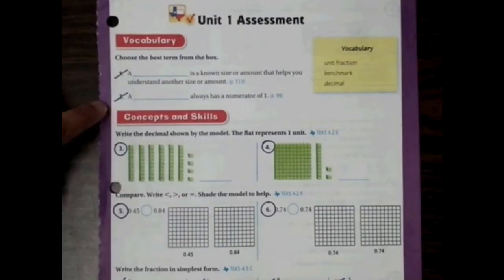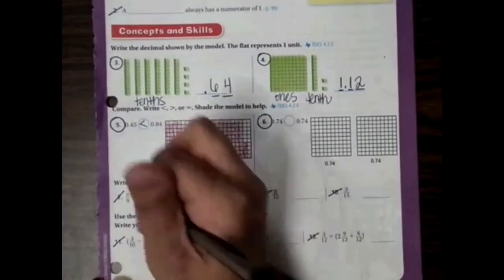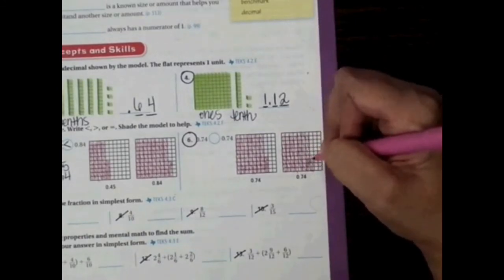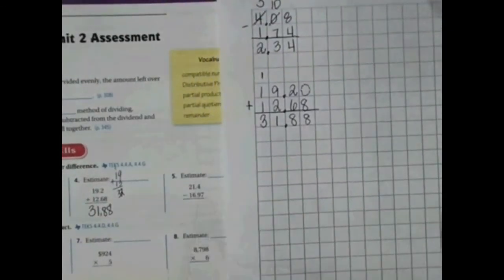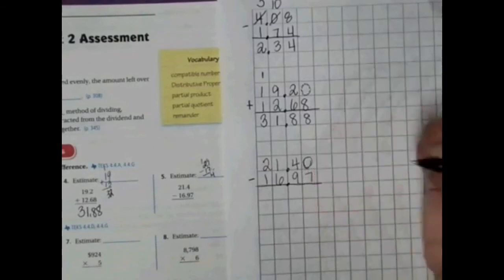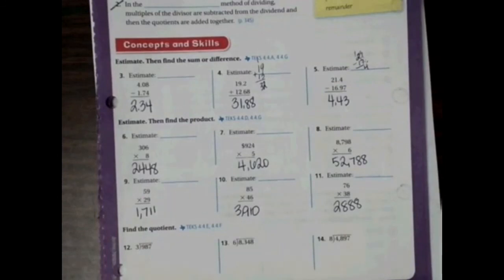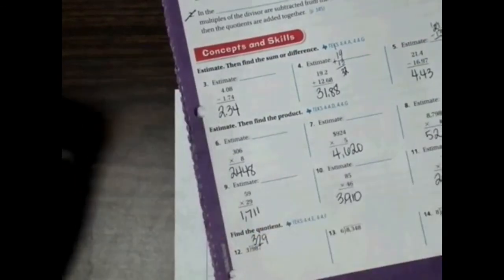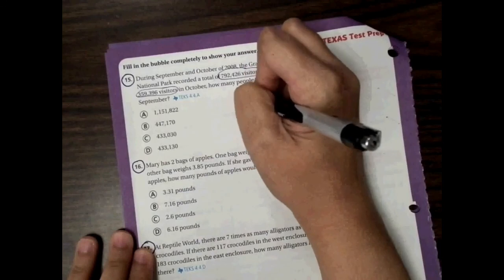The Classroom | EXTRA CREDIT BONUS EPISODE